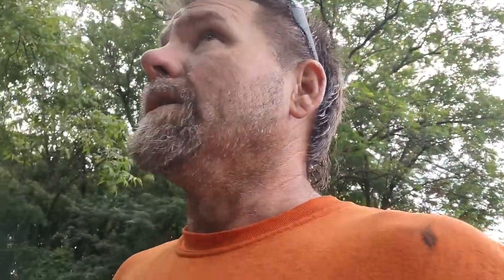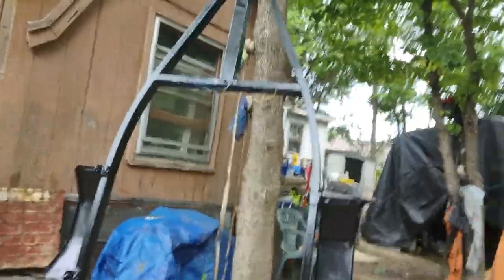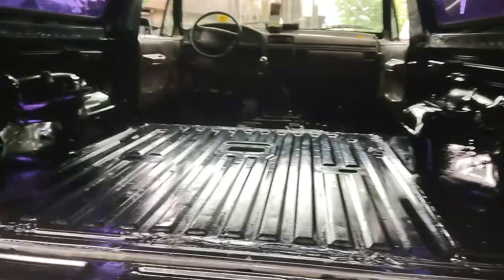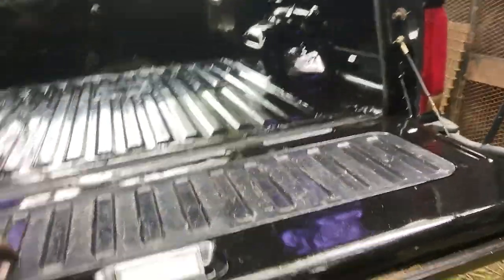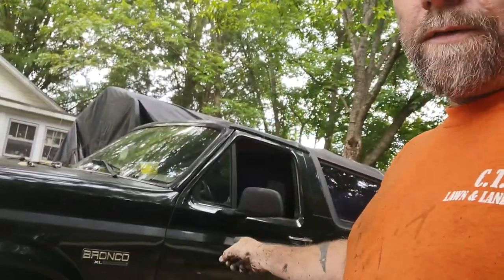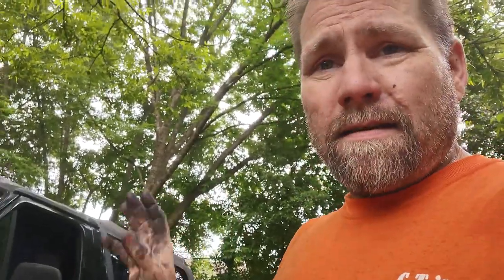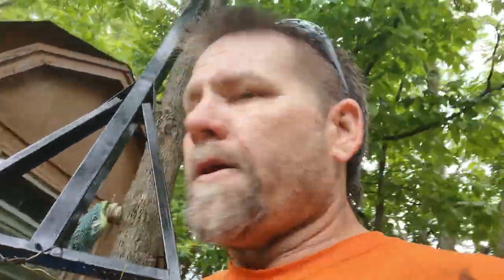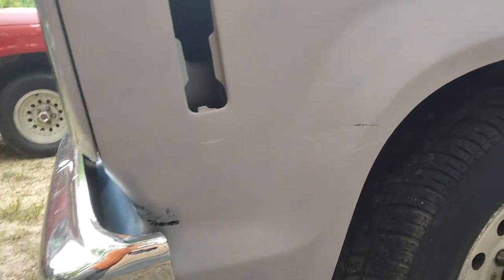BRONCO AND JET SKI TRAILER LOVE